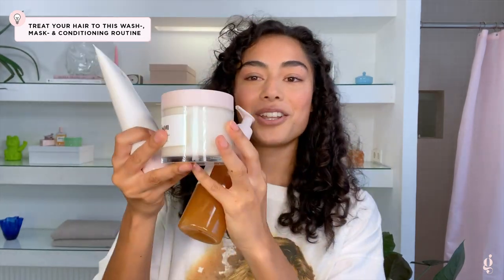How to use: Gisou Super Shower Trio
All of the Gisou essentials necessary for a weekly deep treatment for your hair. Use the Honey Infused Hair Wash to gently yet effectively relieve the scalp from buildup and leave a clean slate for the Honey Infused Hair Mask to infuse nutrient-rich moisture. Seal it all in with the Honey Infused Conditioner.